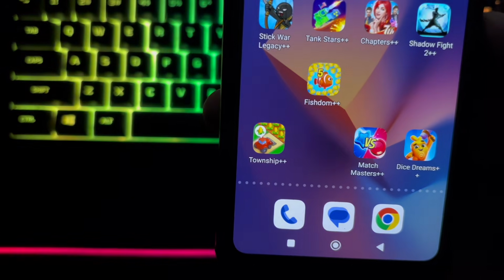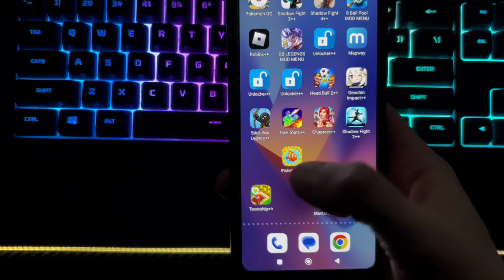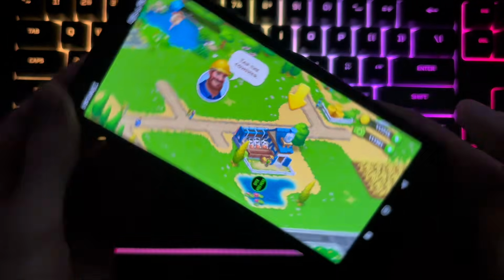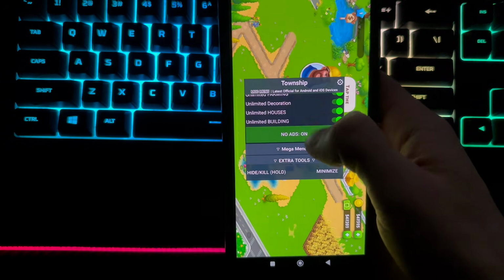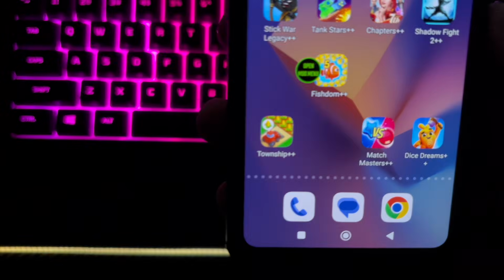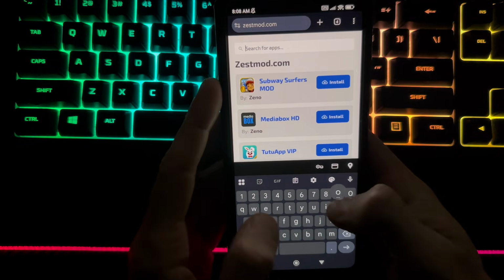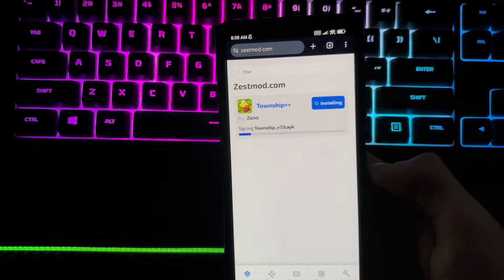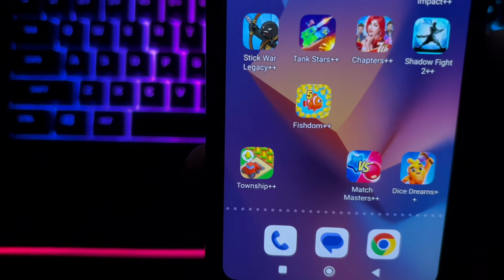Township Hack 2026 - Unlimited Free Coins and Cash on iOS and Android (Mod Guide)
In this tutorial, discover the latest Township hack for 2026, including how to get unlimited free coins and cash on iOS and Android devices. I review the Township mod APK and share step-by-step tips that players are searching for to boost their gameplay without grinding.